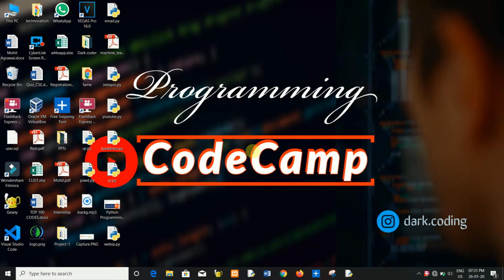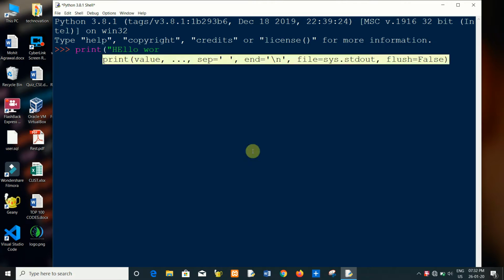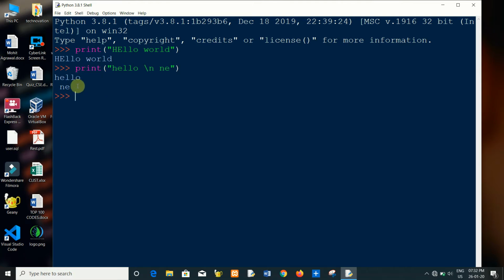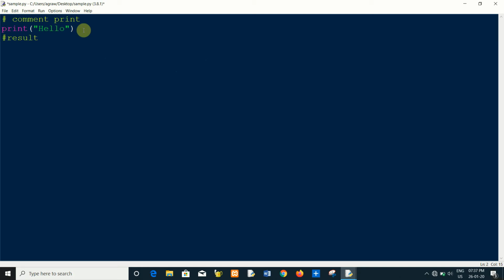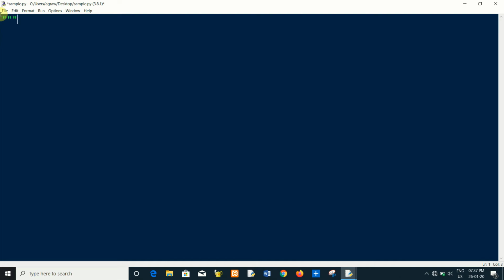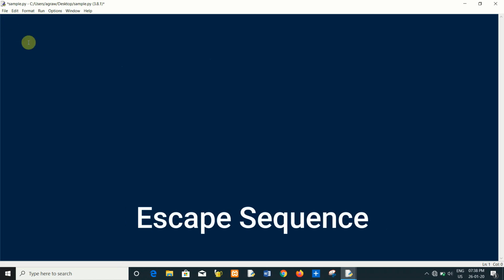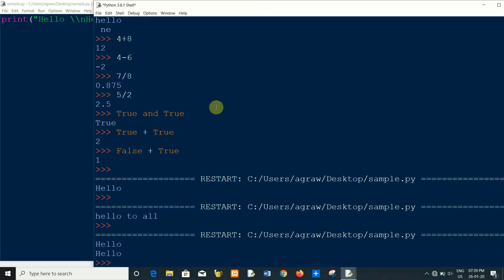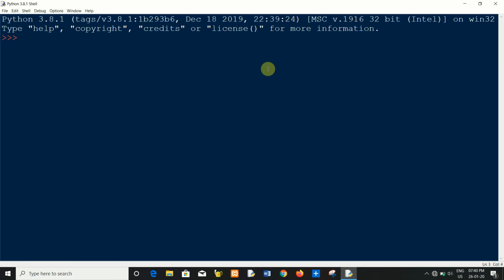Python Basics 1 || Python Programming Tutorial #3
Hello Programmers,
This is my next video on Python Programming. In this video, I'll discuss basics of the Python Programming Language. I'll cover many topics on Python Programming.
In this video, I'll discuss on the following topics-
1. How to use Python shell
2. Comments in Python
3. Escape Sequence In Python
4. Variable Declaration